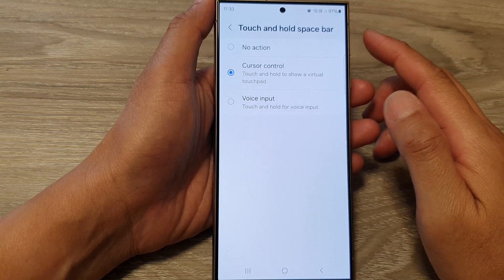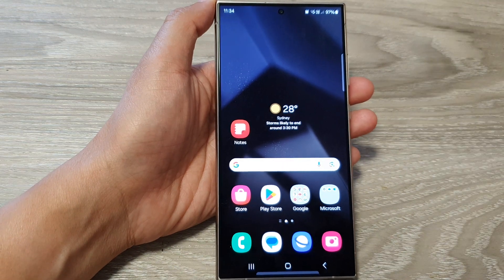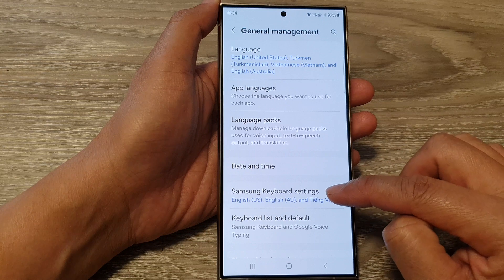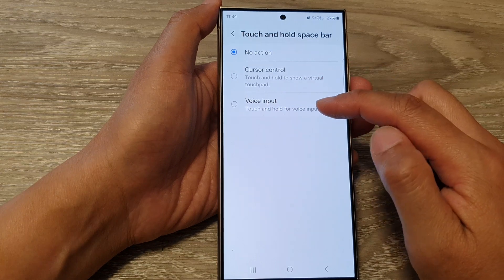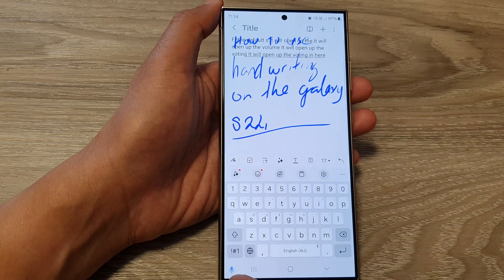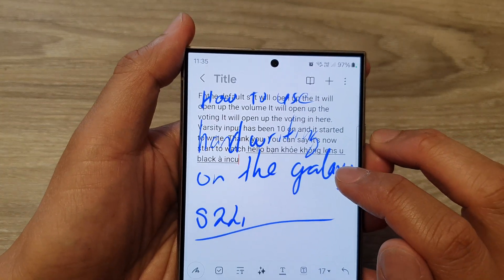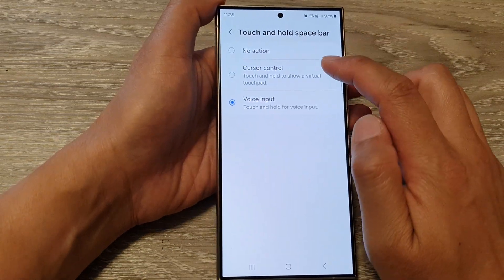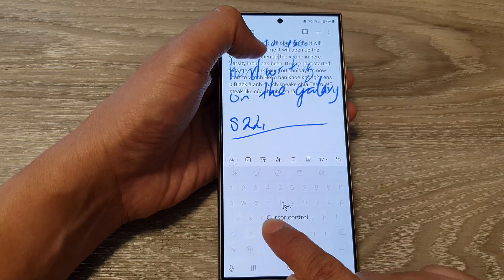Space Bar Secrets! Choose No Action, Cursor Control, or Voice on Galaxy S24 Keyboard! (S24+/Ultra)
How to Set Keyboard Touch & Hold Space Bar to No Action, Cursor Control or Voice Input on the Samsung Galaxy S24/S24+/Ultra.

Tired of accidental voice inputs or cursor jumps when holding Space Bar on your Galaxy S24?  This video unlocks the hidden power of customizing your Space Bar long-press action! Choose No Action for peace of mind, Cursor Control for precise editing, or Voice Input for hands-free communication. Master your Galaxy S24, S24+, and Ultra's keyboard (running Android 14) with this game-changing hack!